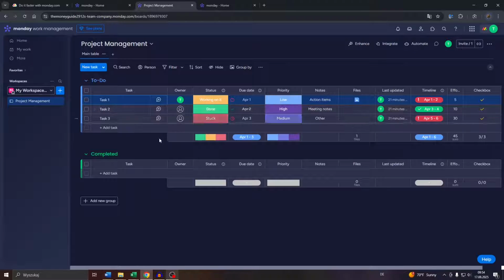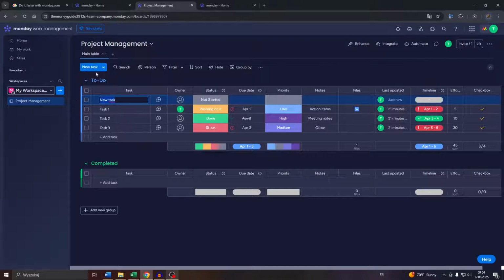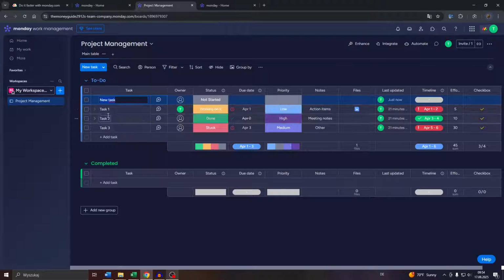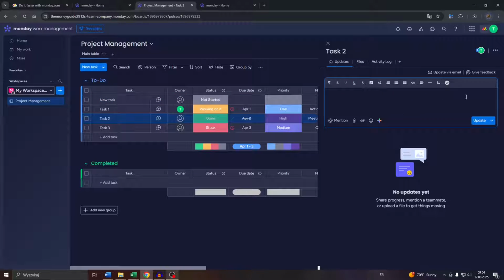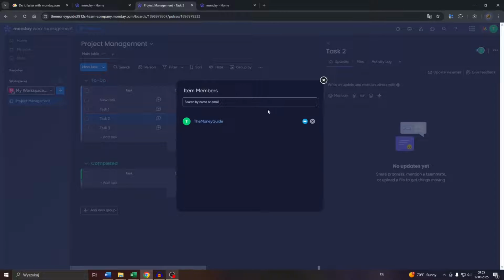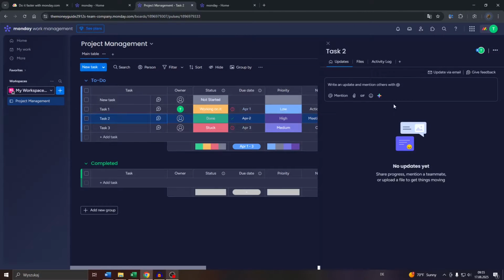How to Invite to Task on Monday.com — Step by Step Monday Tutorial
In this video we show how to invite someone to a task on Monday.com and improve team collaboration.

If you're interested in learning more about how to use Monday project management, you may learn how to rename the workspace on Monday.com, too, in this tutorial